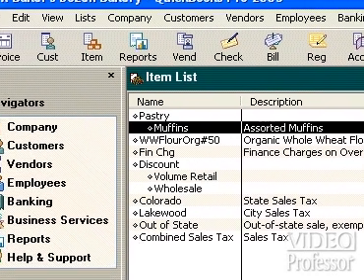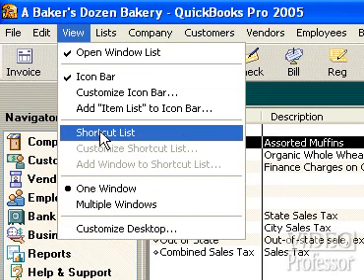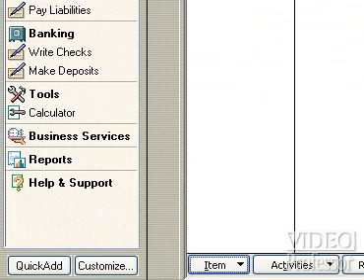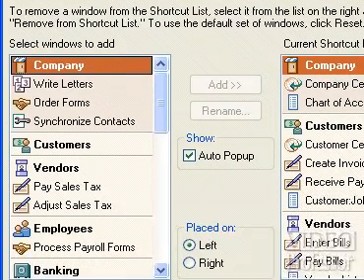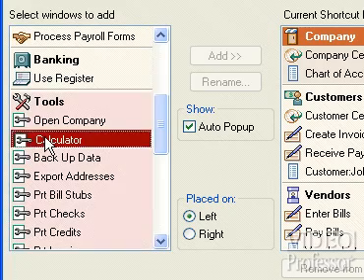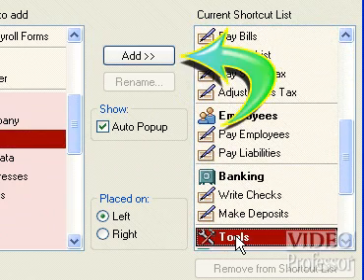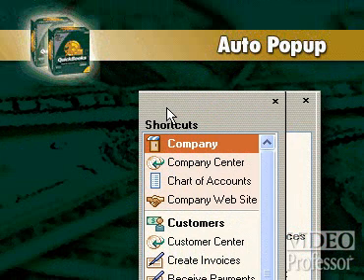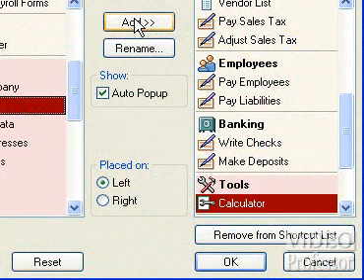QuickBooks® Tutorial: Shortcut Menu Lesson by Video Professo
You can add items to your shortcut menu to make your job easier in Inuit® QuickBooks. This is a video tutorial on how to go about it by Video Professor.